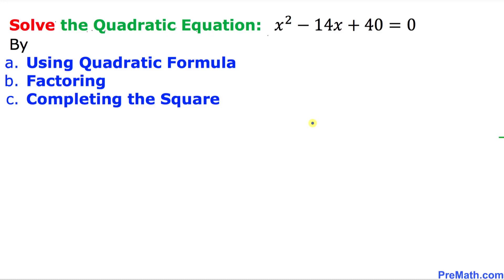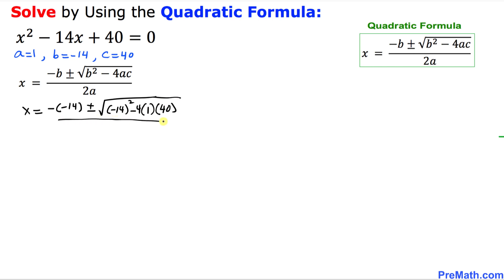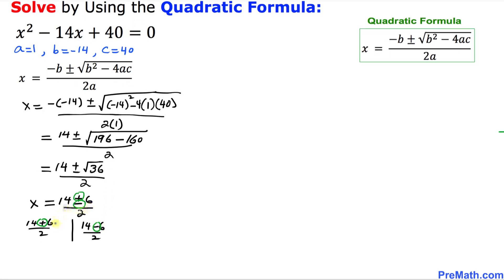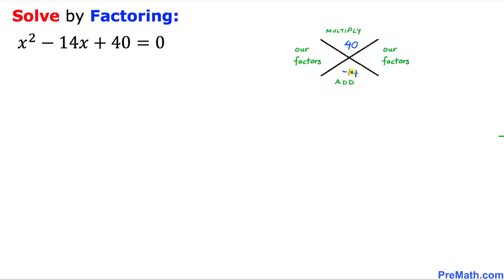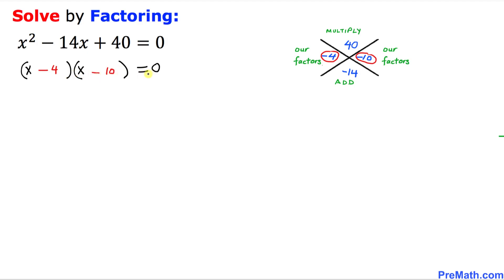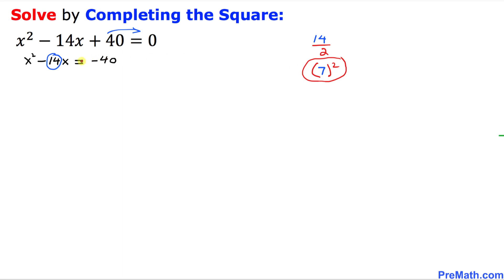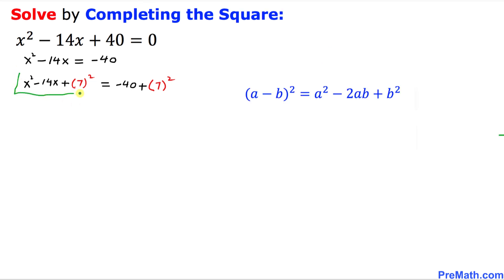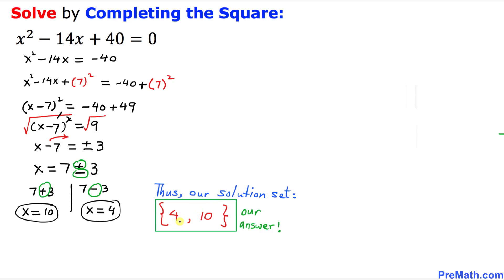Learn 3 Ways to Solve Quadratic Equations! | Fast & Easy Explanation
Learn how to solve quadratic equations using three different methods: the quadratic formula, completing squares method, and factoring! Simple step-by-Step tutorial by PreMath.com